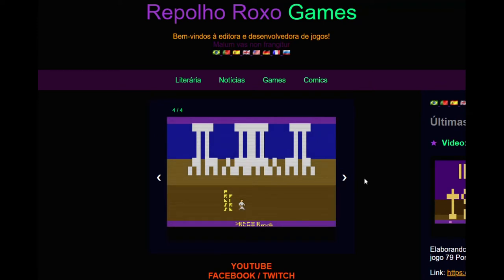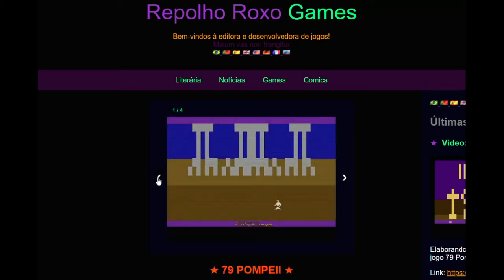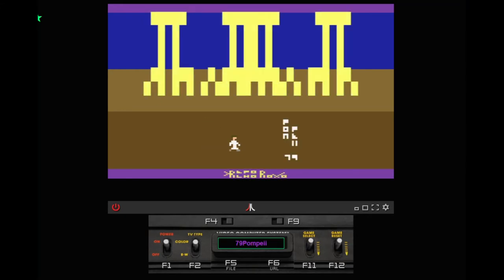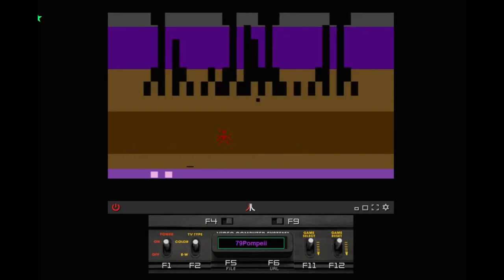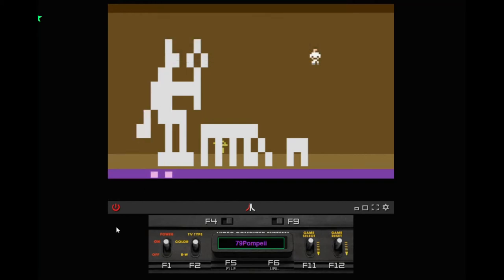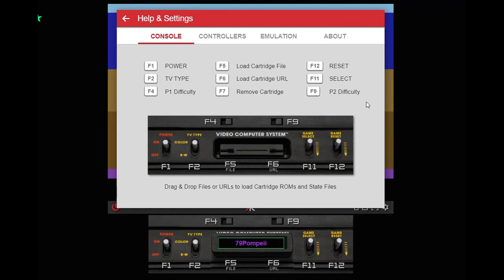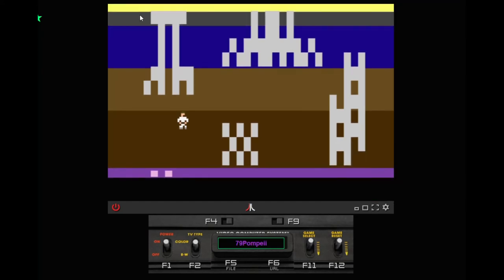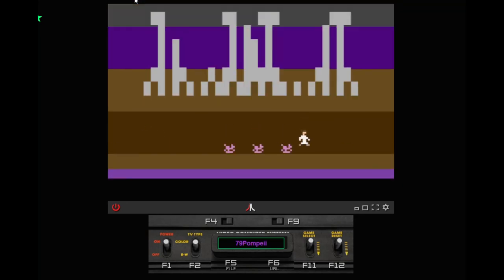Javatari Emulator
The Javatari Emulator, for the Atari 2600.
Explaining a little more about the emulator that runs the game 79 Pompeii on the homepage.

Free ROM -- repolhoroxo.com   Visit the homepage to play!

It is a game set in the ancient city of Pompeii, during the volcanic eruption of the Vesuvius, that destroyed the city in year 79. The objective is to escape before everything is destroyed. In Adventure style, the player needs to explore the places and colect important items to be able to advance. The whole place is in chaos and there are many dangers. Any mistake could be fatal.